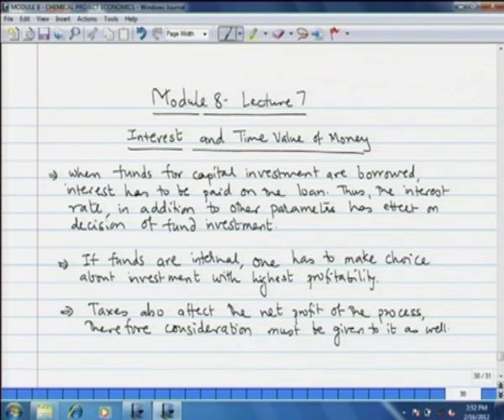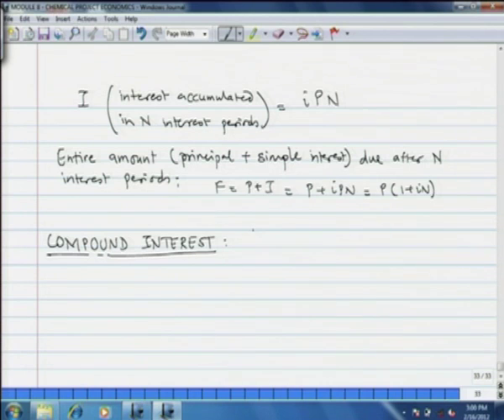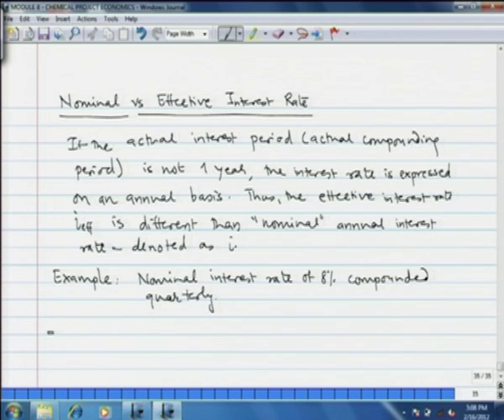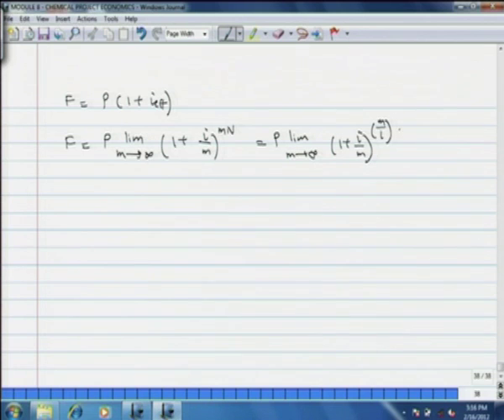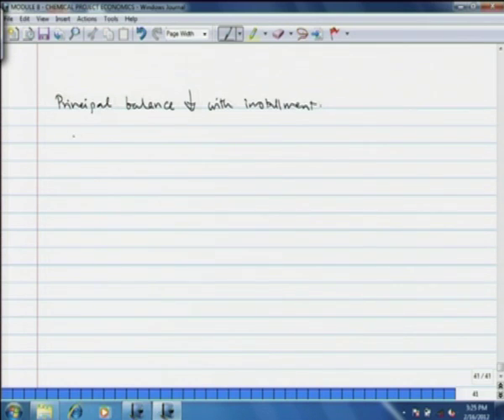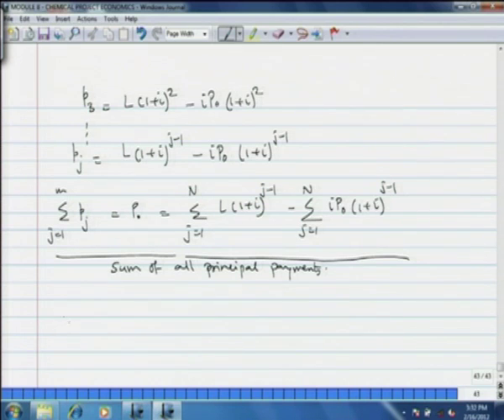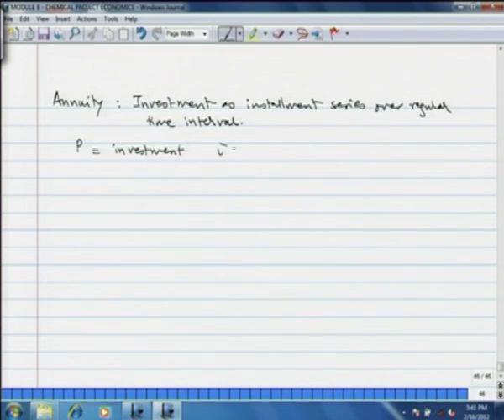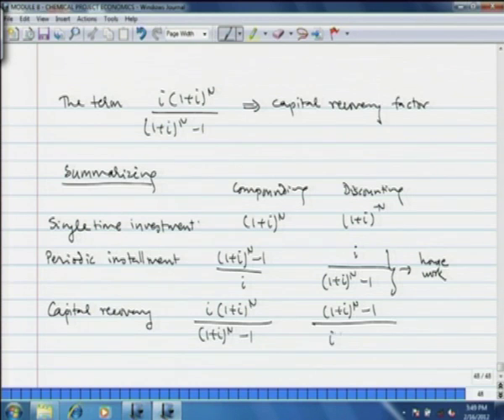Mod-08 Lec-07 Time Value of Money